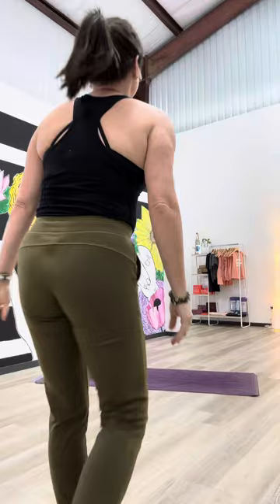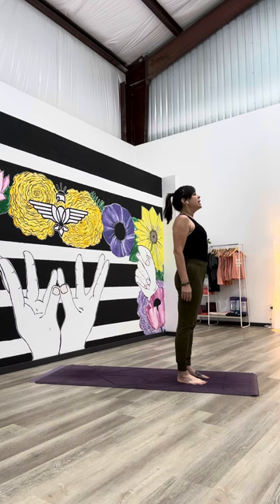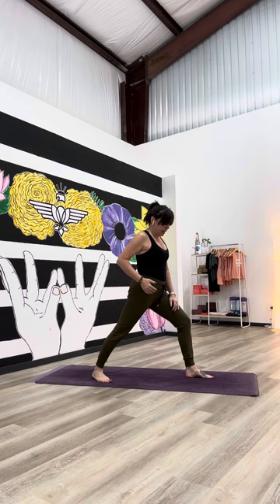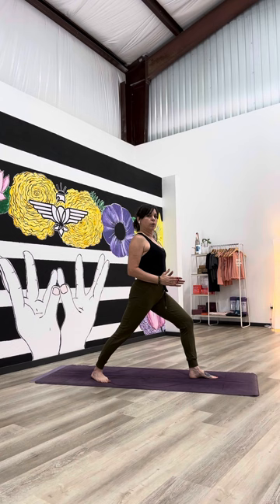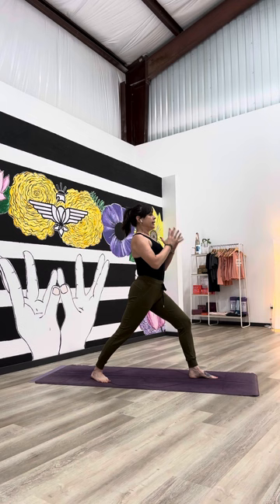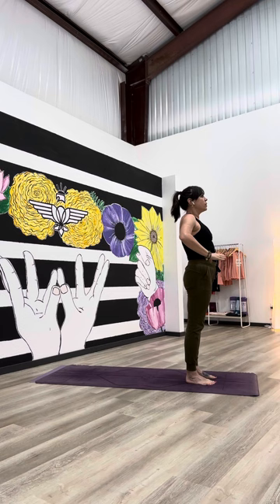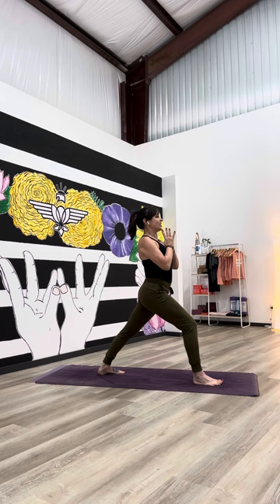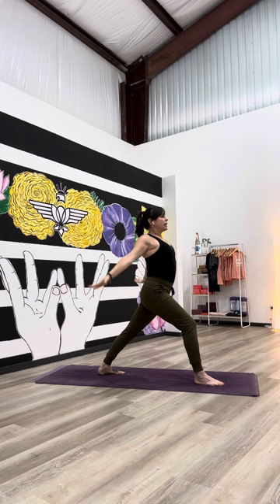Warrior 1 Yoga Pose - with Natalie Holland of House of Healing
This is part of House of Healing’s Yoga Foundations series which is suitable for beginners or for anyone returning to or deepening a practice.  Explore the Warrior 1 Yoga Pose in this short video.